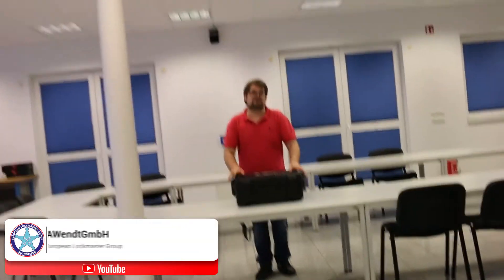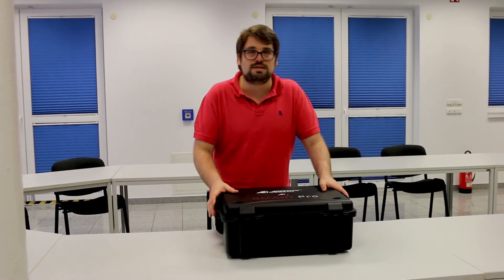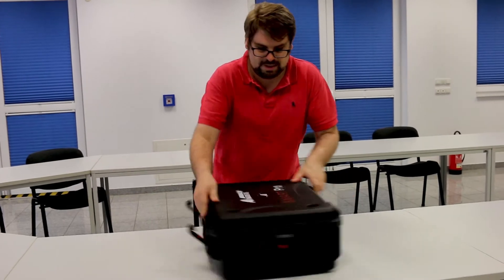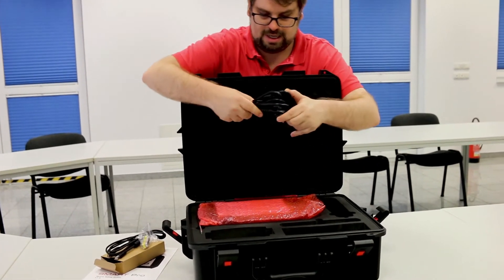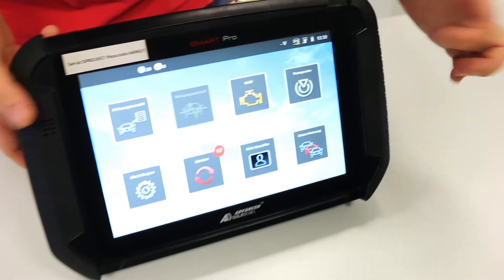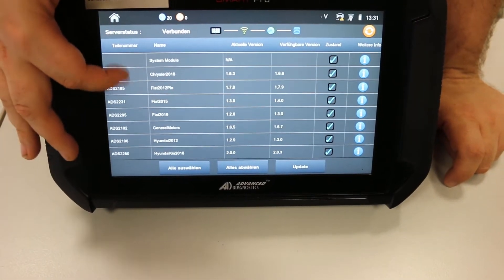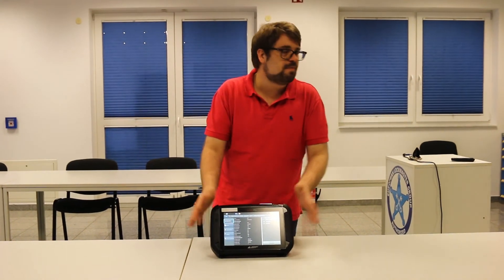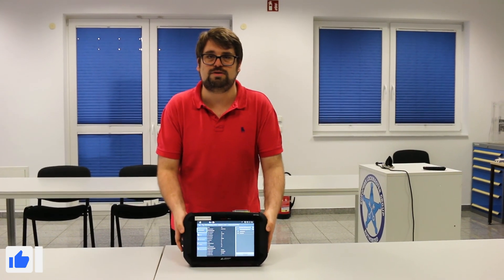Unboxing a new Advanced Diagnostic® Smart Pro!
As per our support agreement with Silca they have send us another Package with a Advanced Diagnostic Device. Enrico is unboxing this one and giving a rough overview of the tool.